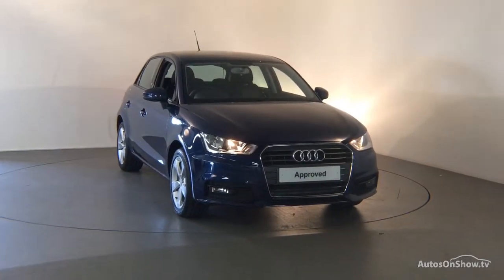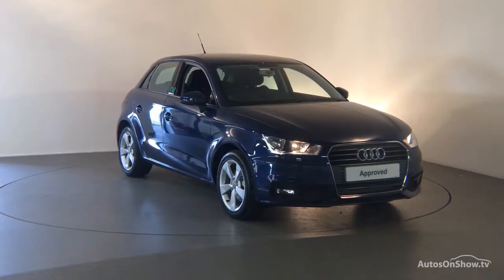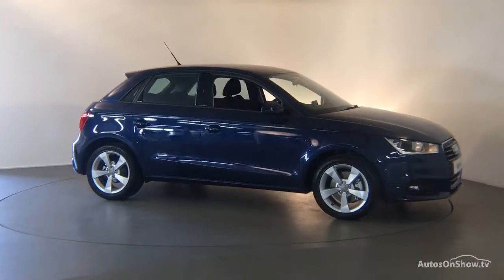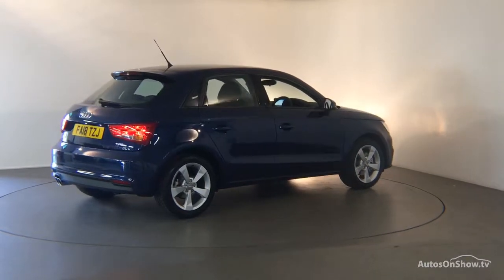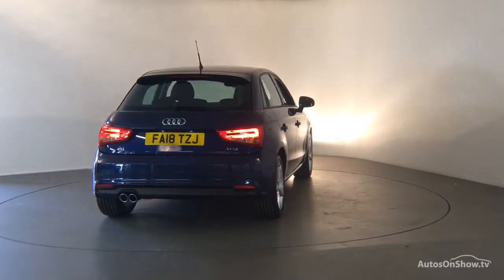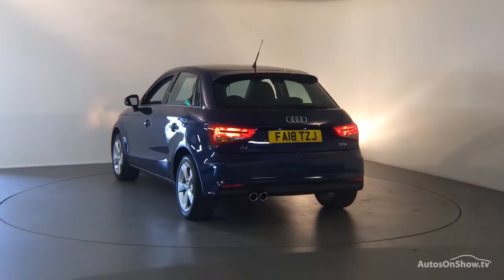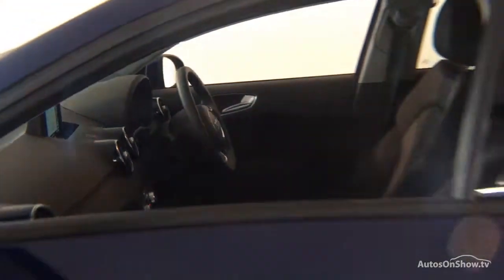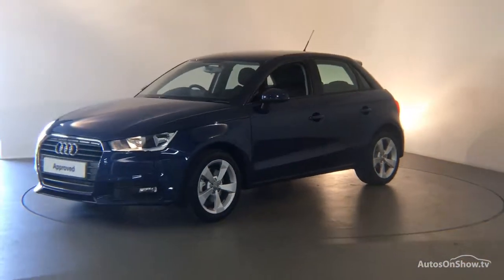FA18TZJ Audi A1 Sportback Sport Nav 1.4 TFSI 125 PS S tronic 2018 Derby Audi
Audi A1 Sportback Sport Nav 1.4 TFSI 125 PS S tronic